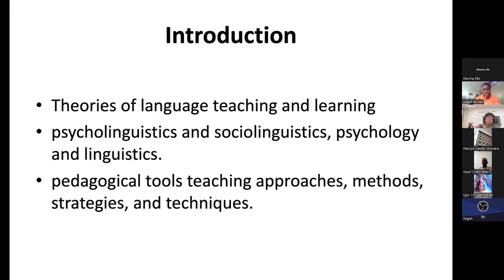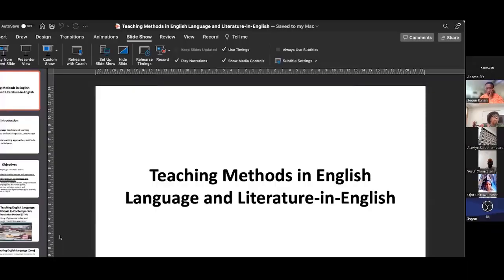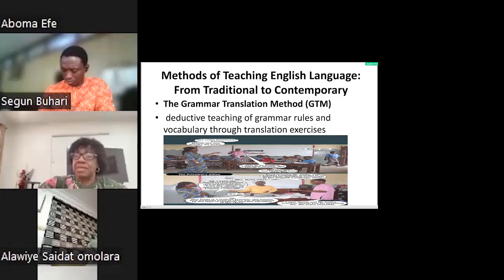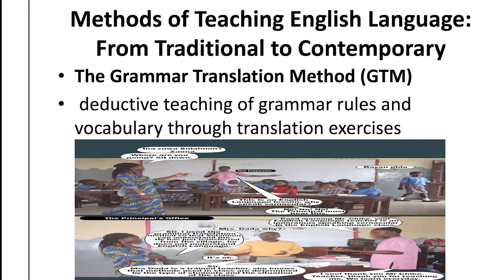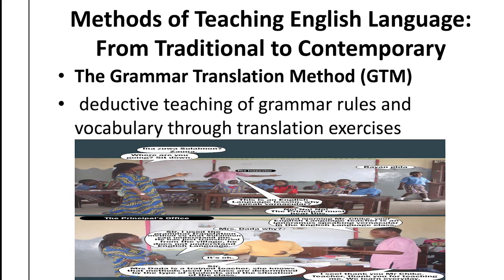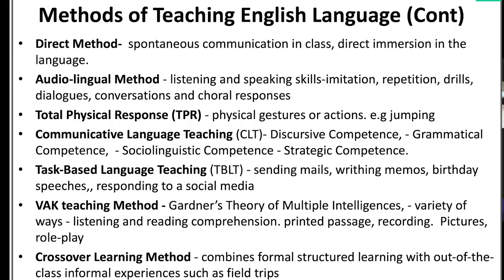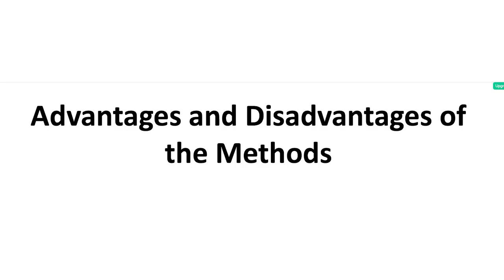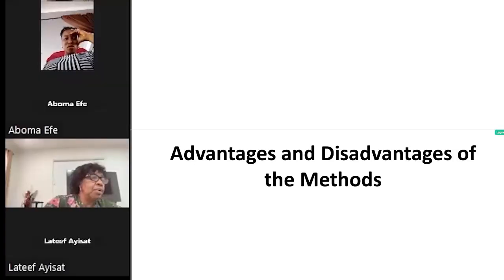Teaching Methods in English Language and Literature in English by Foluso Okebukola - October 4, 2023